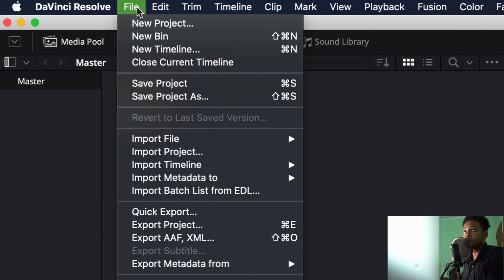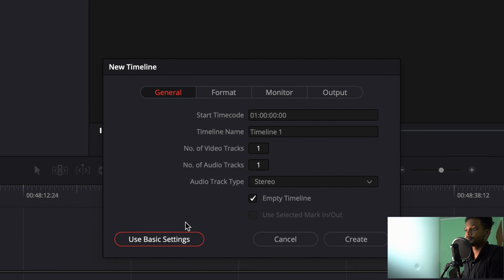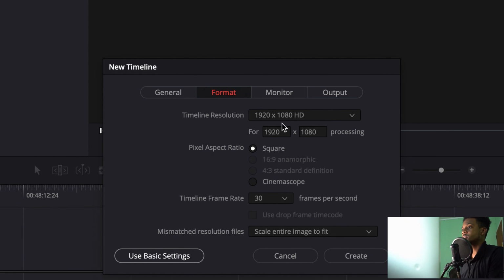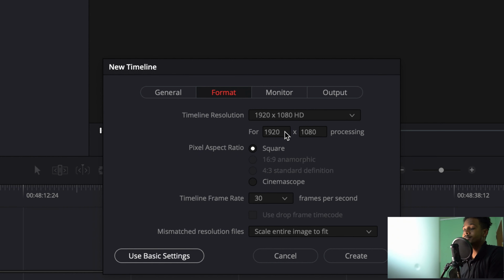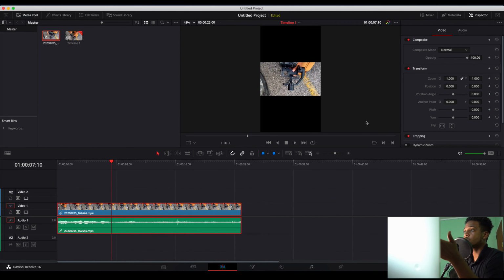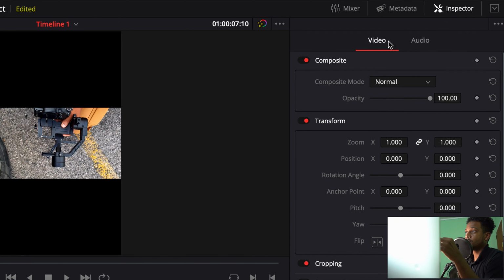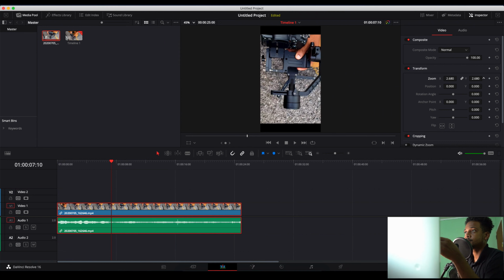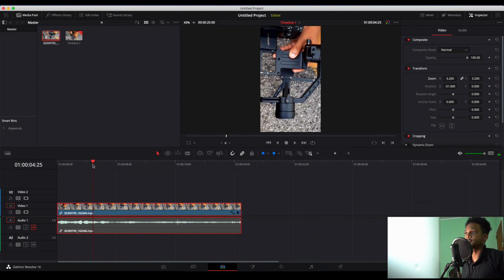Instagram sized videos | Davinci Resolve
This video is made for those people who are interested in editing instagram sized videos in davinci resolve.